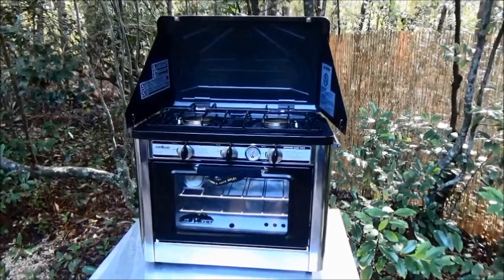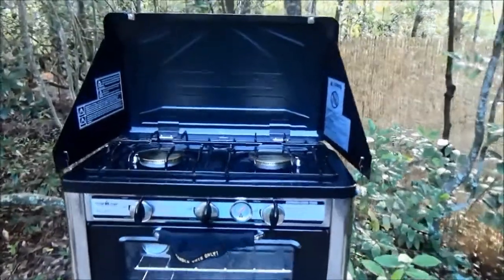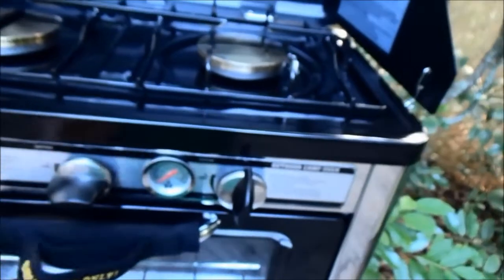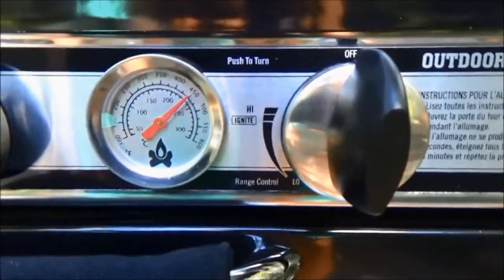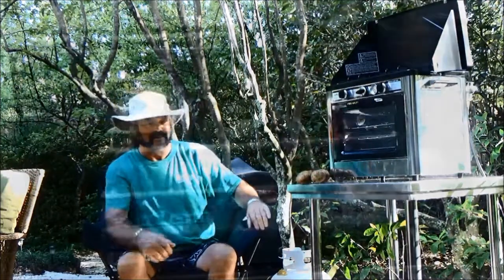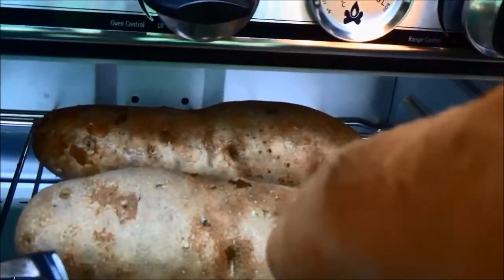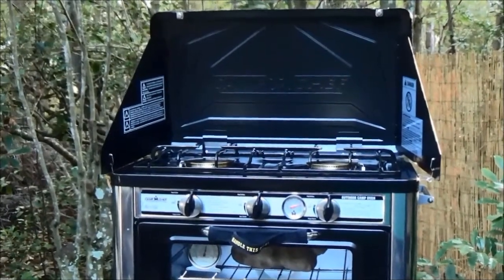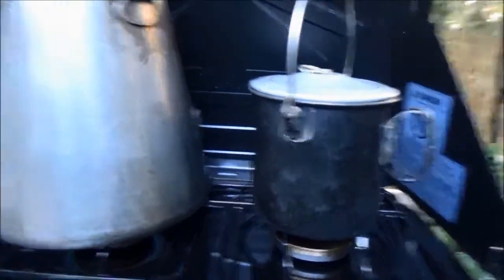CAMP CHEF OVEN//UNBOXING// DEMONSTRATION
**PODCAST**

/**TubeBuddy**\
We use this free browser extension to help manage the Working Class Woodsman YouTube channel (including easily editing and adding custom video thumbnails right on the upload page). There's also an affordable, optional upgrade to a pro version with more features. Check it out, it will really help you.

and on AMAZON.COM